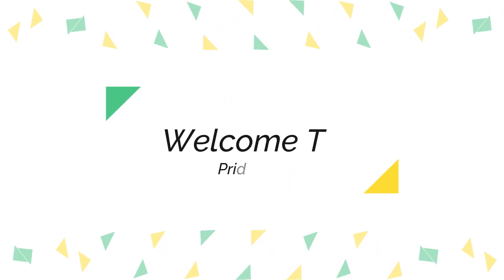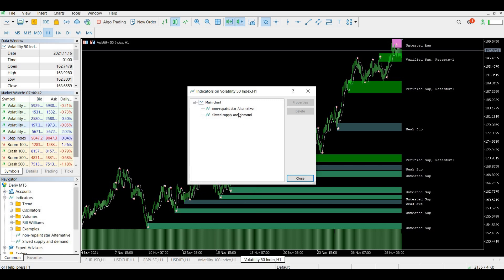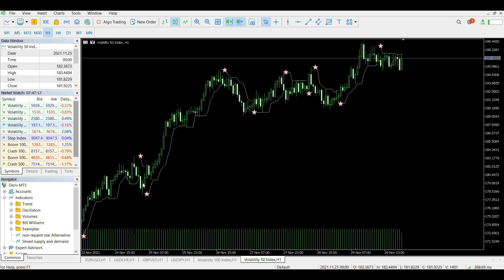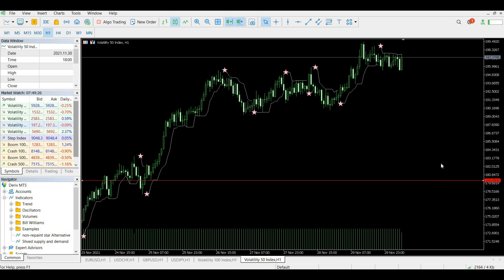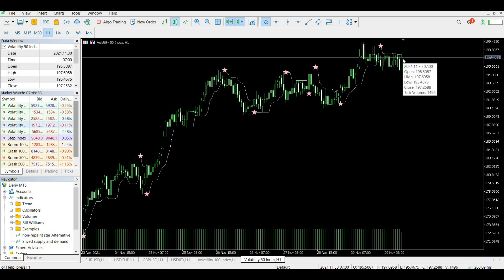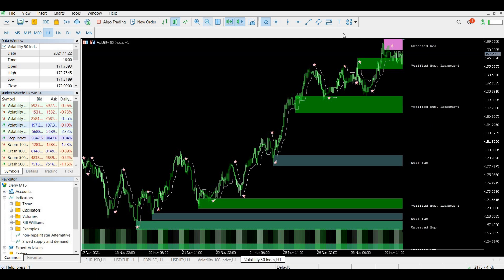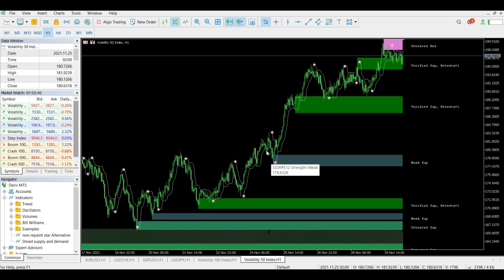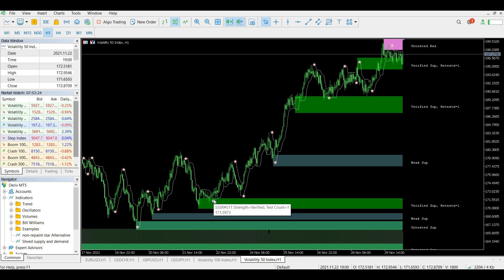Punch Back System (How to use)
This is how to use the system the punch back system is very powerful but way too many recycled indicators are thrown together.

Thank you for being a a part of the movement